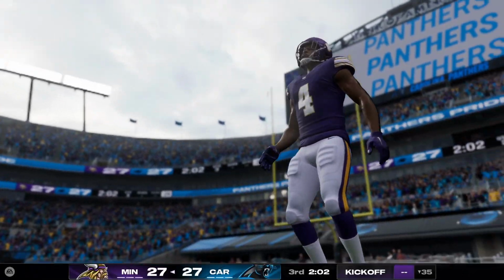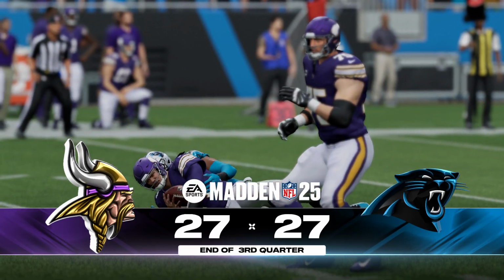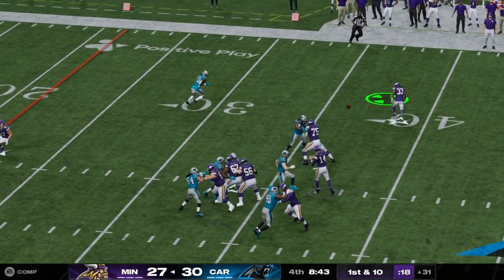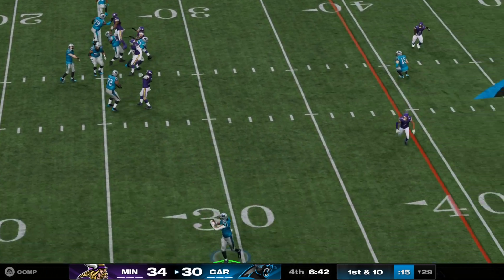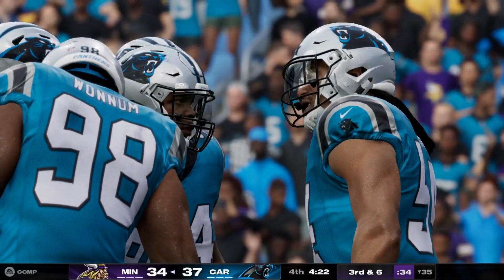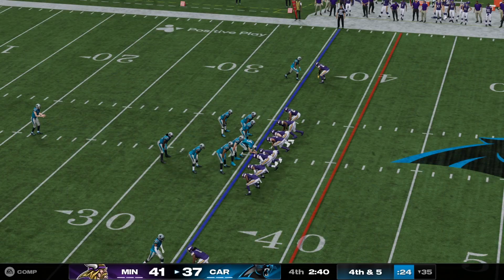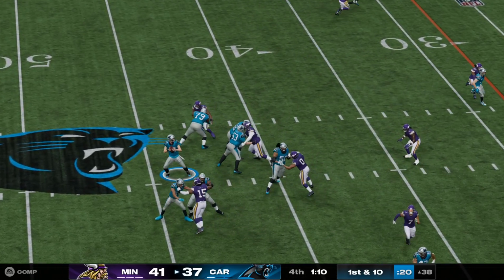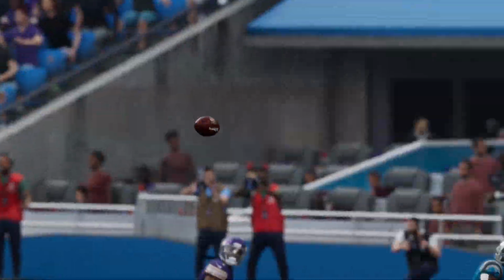Madden NFL 25_20241111200937